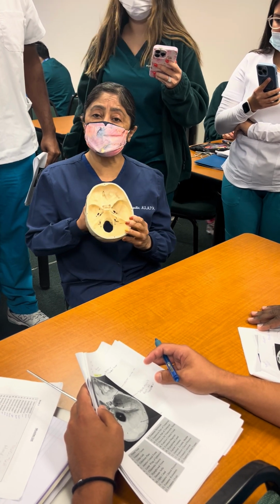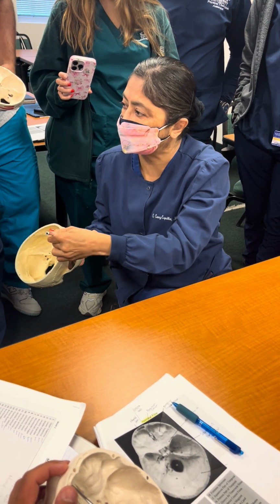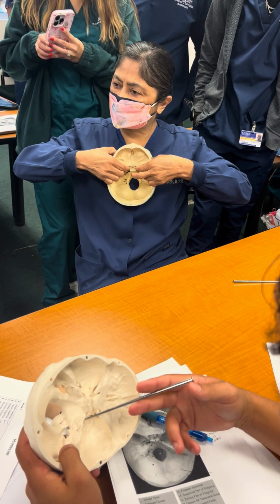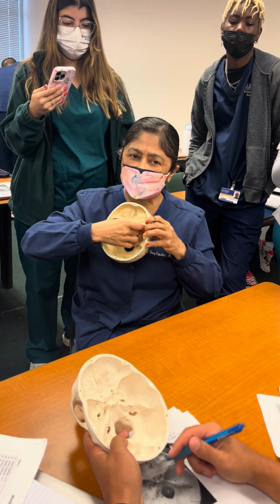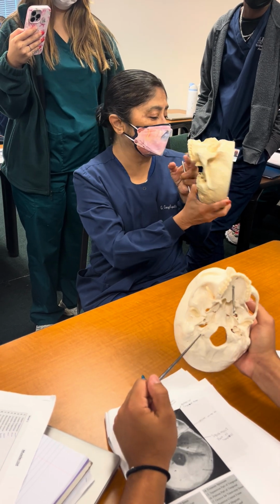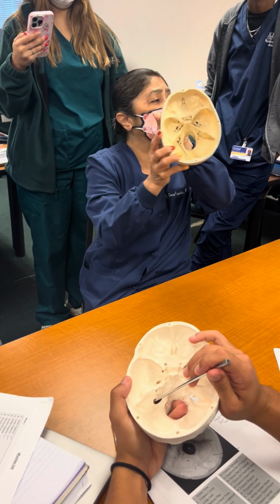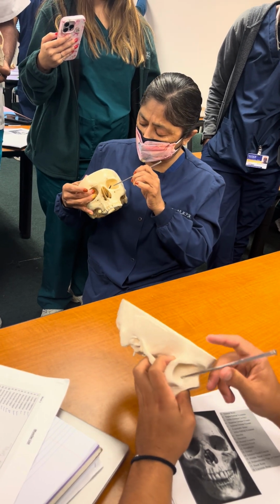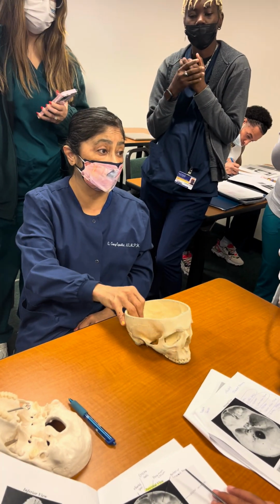Comprehensive Review of Internal View of the Skull Anatomy and Physiology I